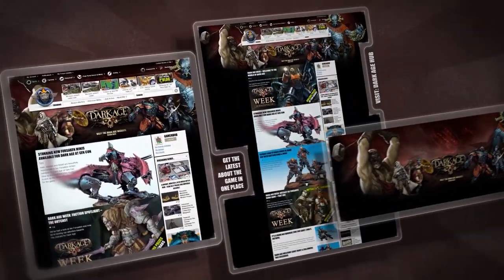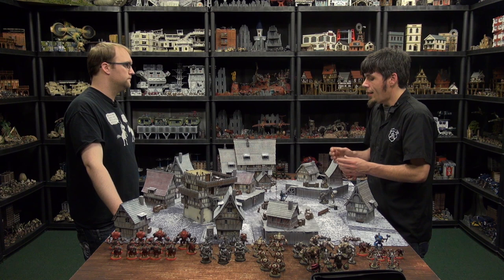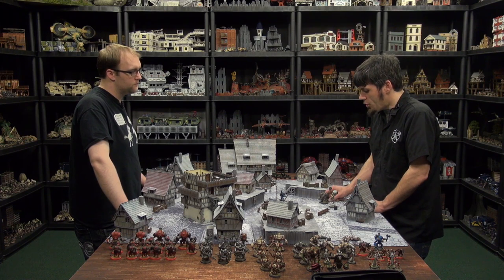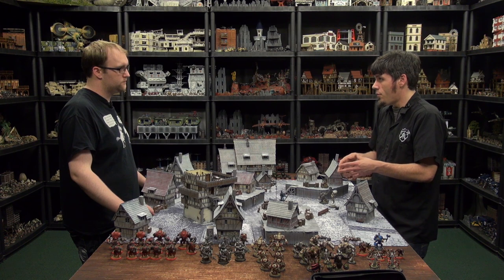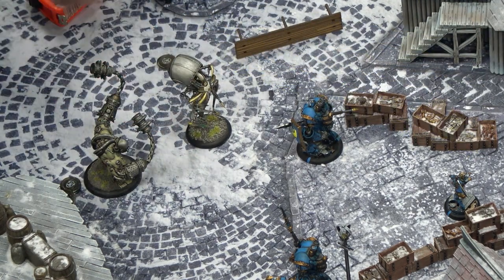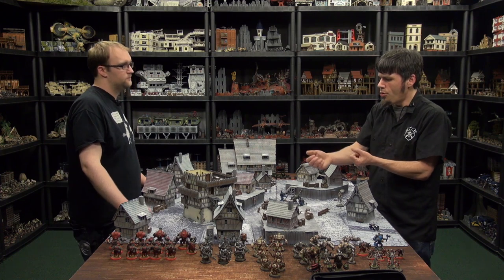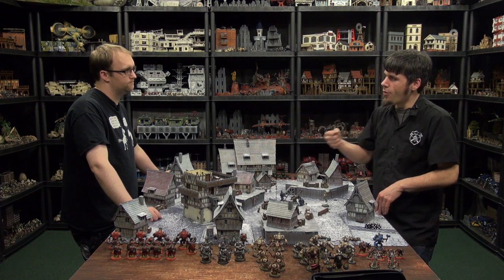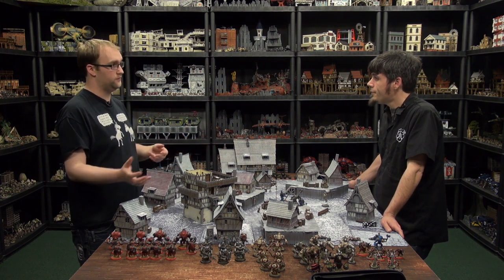Warmachine Tactics: Manipulating Positioning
I'm back again with Will from Privateer Press to talk more tricks and tactics in Warmachine.

One of the most common phrases in Warmchine is new players repeating "I never saw that coming" after their opponent swoops in and slaughters their Leader.

A great way to get in there, separating the crowd and attacking your enemies Leader, is knowing what abilities manipulate the enemies position, such as throwing, pushing or pulling enemies into random locations.

The ability to clear the path while causing devastation on the battlefield allows you to enter the fray with another model ready to take out the opposition.

T' me, t' you!